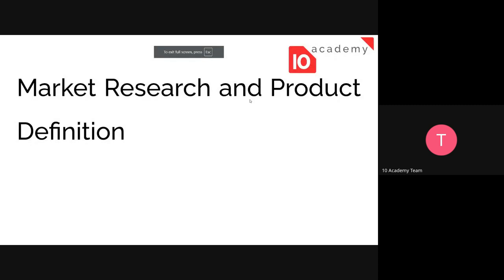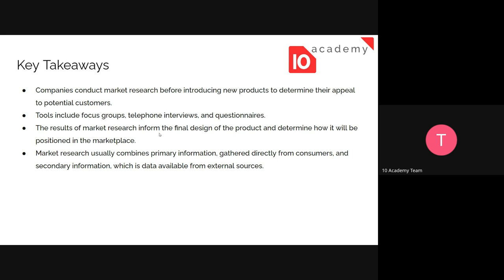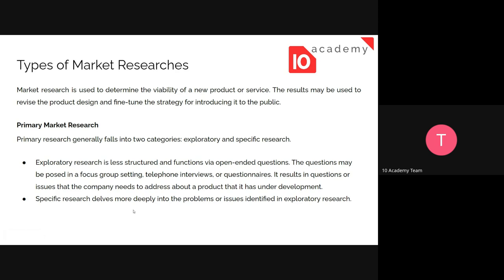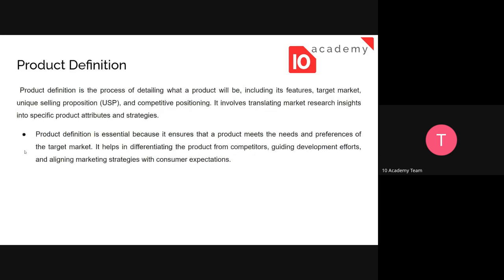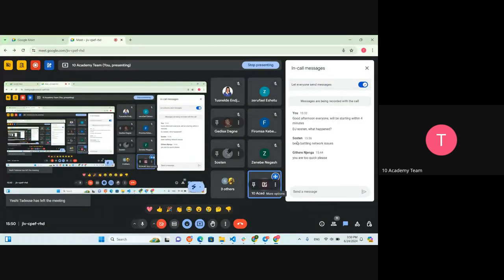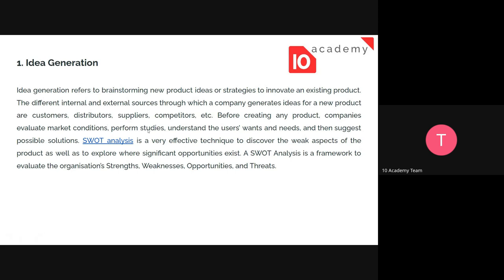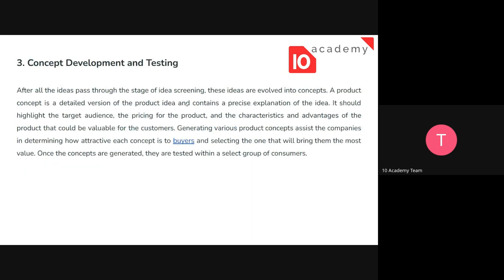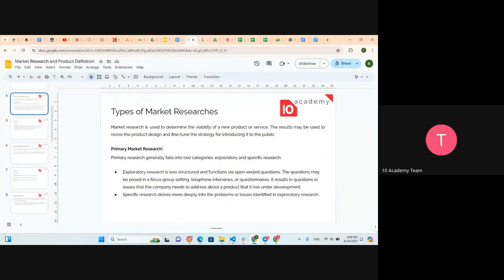U2J 1 W11D1, Tutorial 1 Market Research